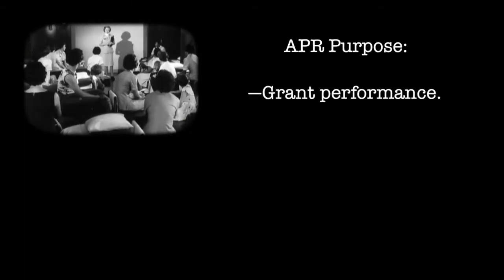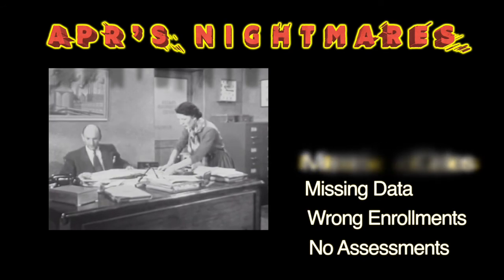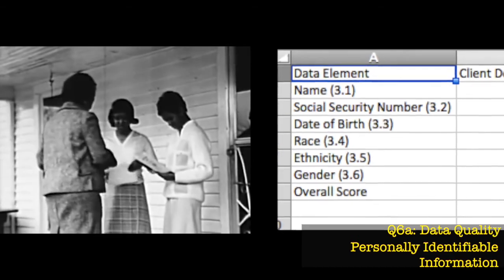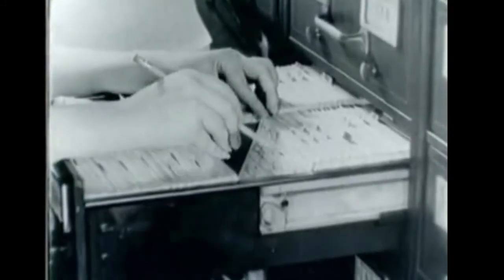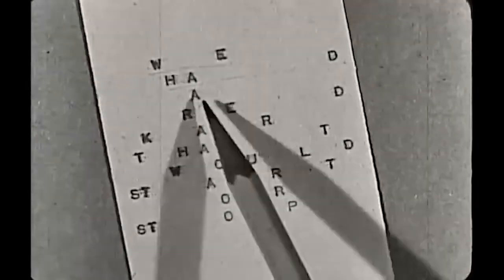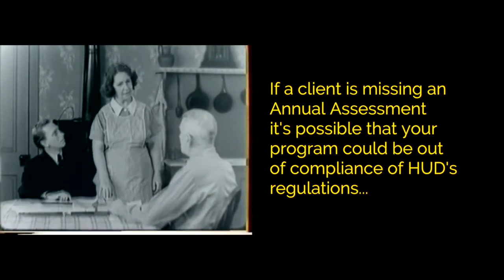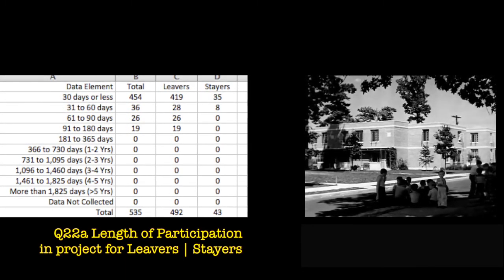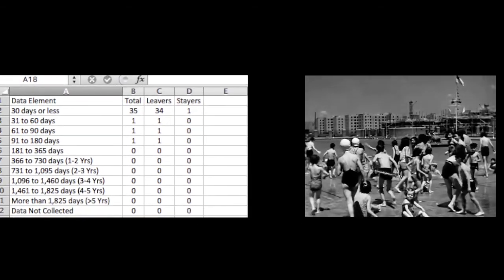How to Understand your APR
How to Understand Your APR is a THN presentation.

Voice  Caitlin Bayer
Production Jesús DeLeón-Serratos